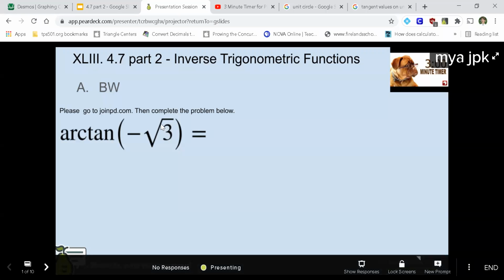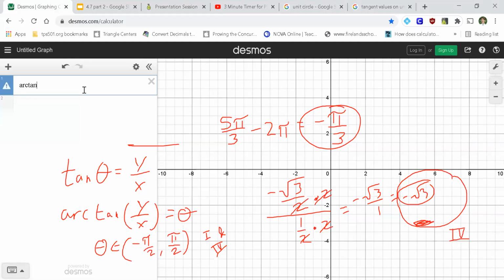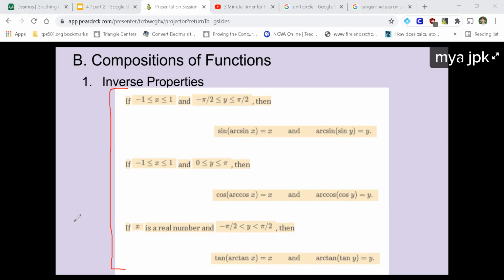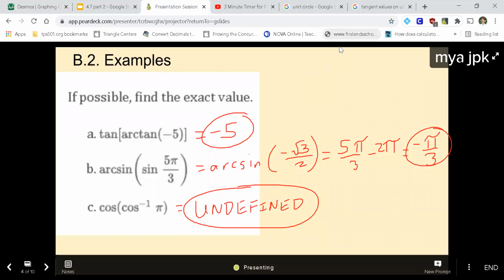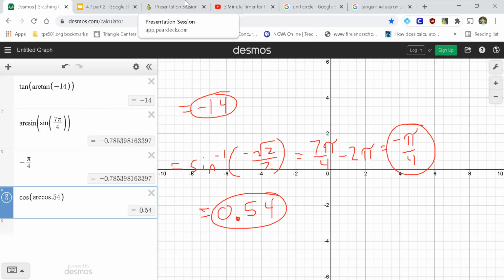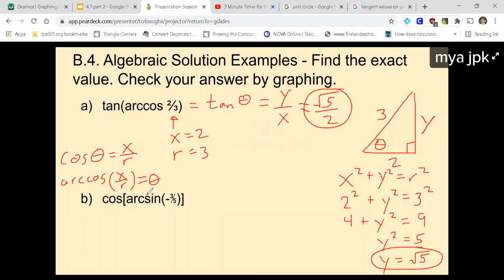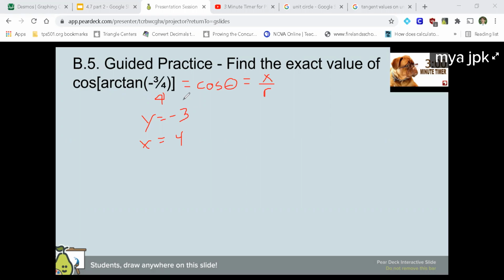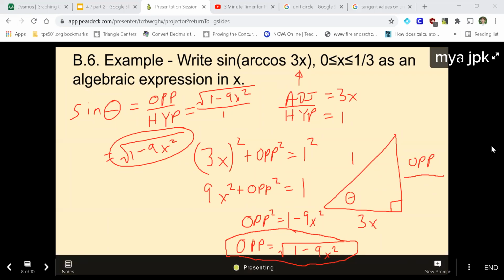Unit 6 Lesson 7 Part 2 Precalculus - Inverse Trigonometric Functions